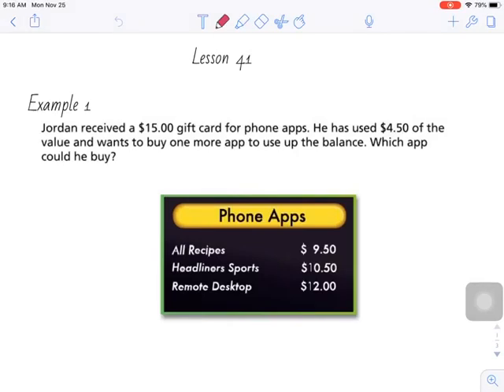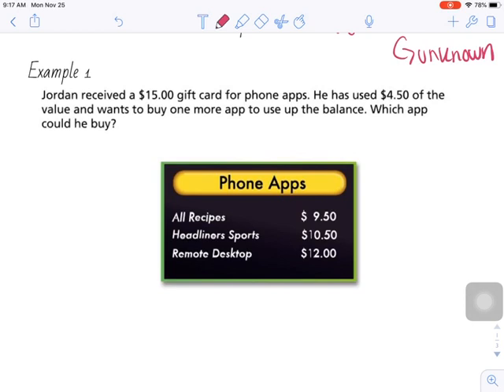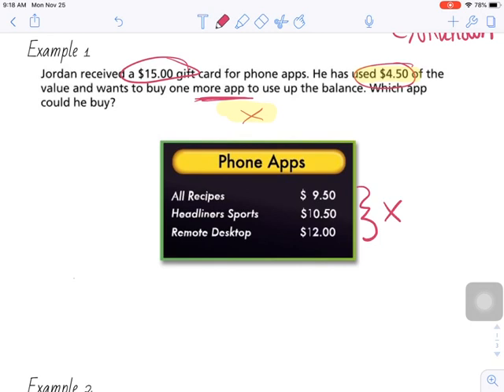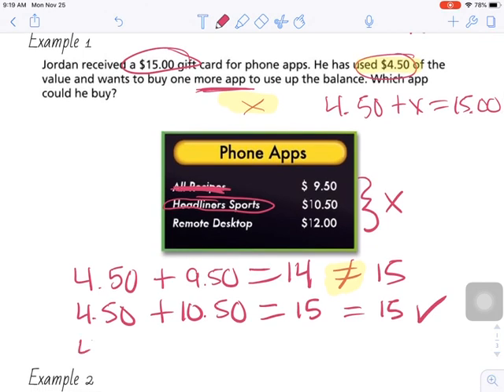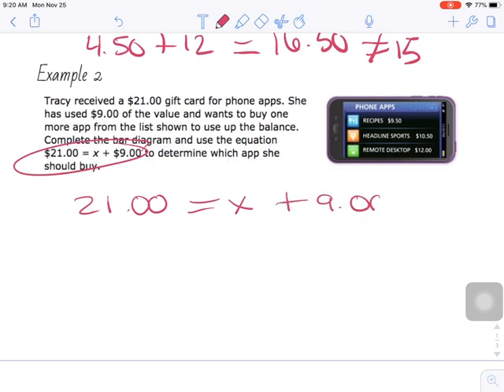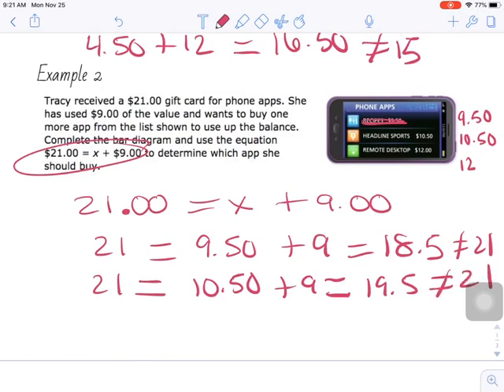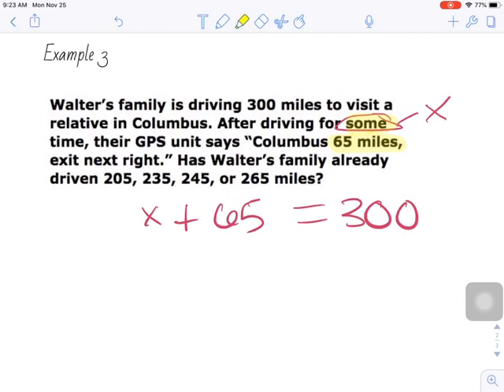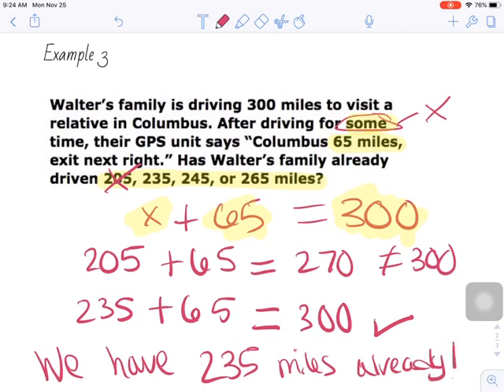Equations & Their Solutions